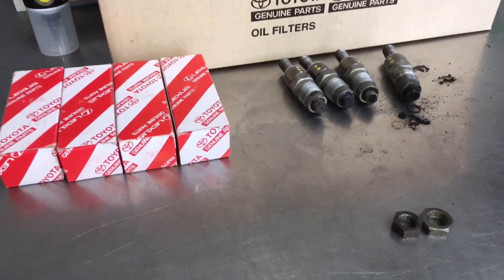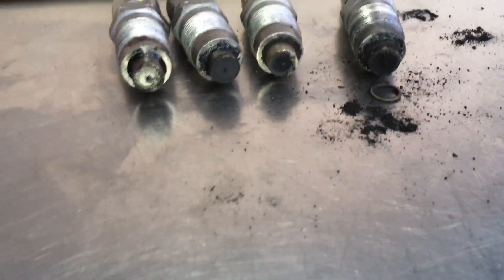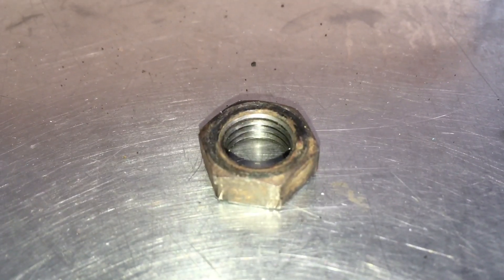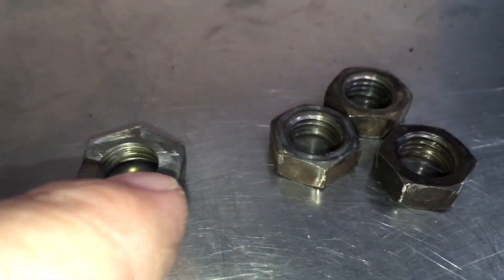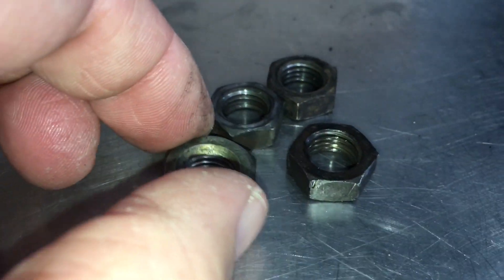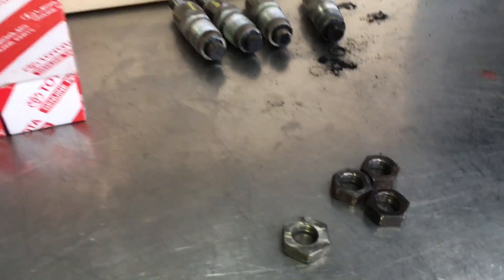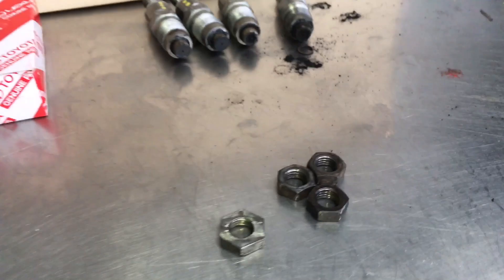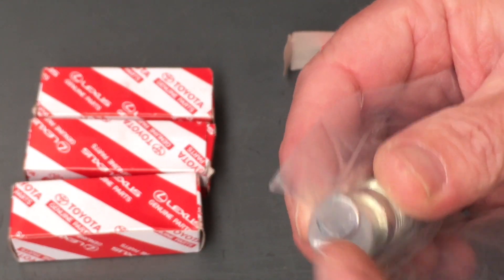THE CAR WRECKERS BEEN AT IT AGAIN - CAN WE FIX IT? - YEAH WE CAN FIX IT - A TRICK!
Information on how to replace Injectors on 1KZTE Diesel engine.
Fourby4diesel
Replacing injectors on a Toyota Land Cruiser.
Toyota Land Cruiser Prado lc120.
Torque specifications for replacing Injectors Toyota Land Cruiser Prado.